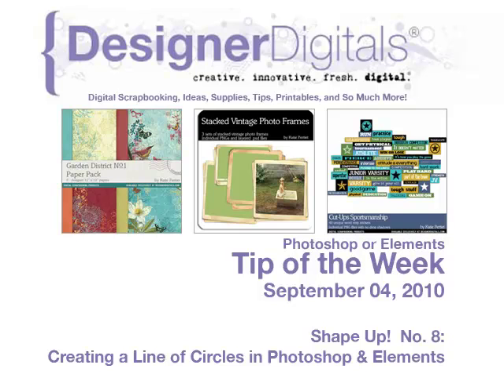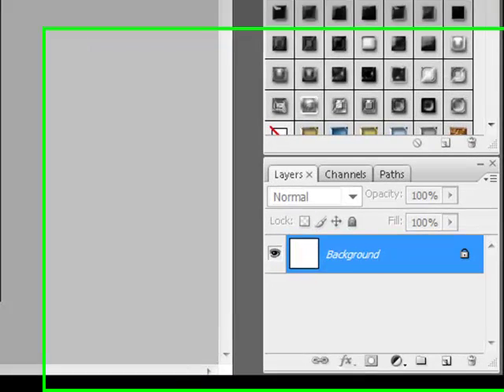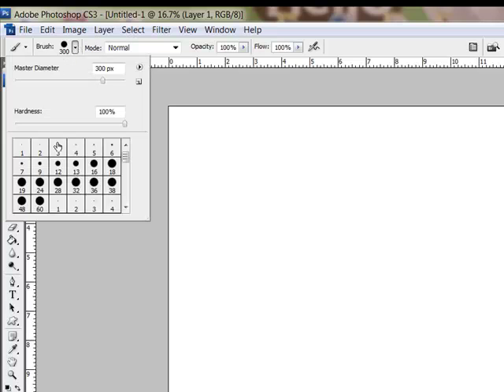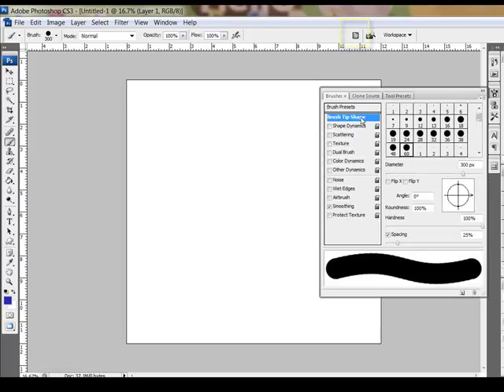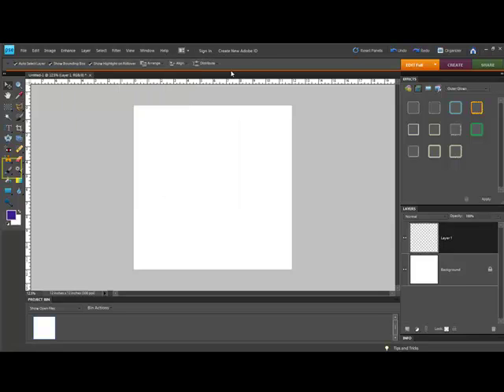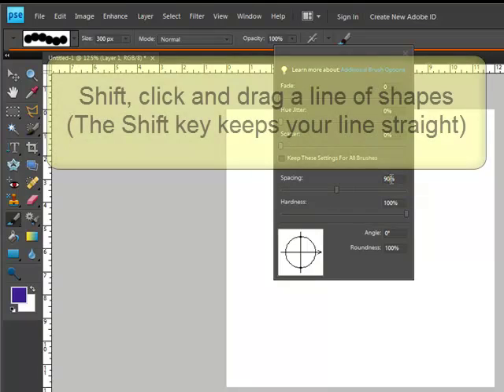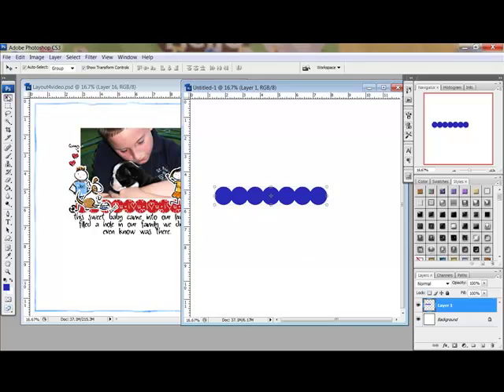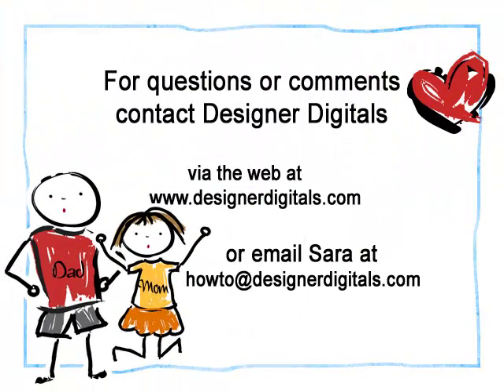Creating a Line of Circles in Photoshop and PSE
Weekly Adobe Photoshop and/or Photoshop Elements Video how-to from DesignerDigitals. This week: Creating a Line of Circles in Photoshop and PSE .